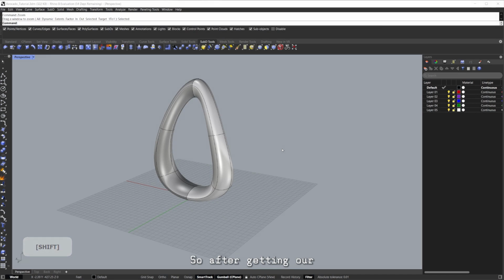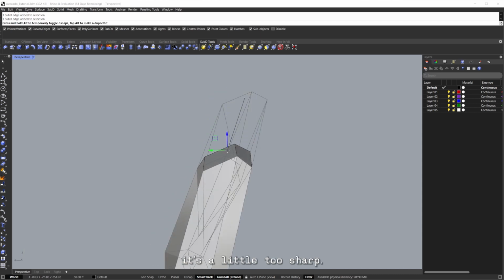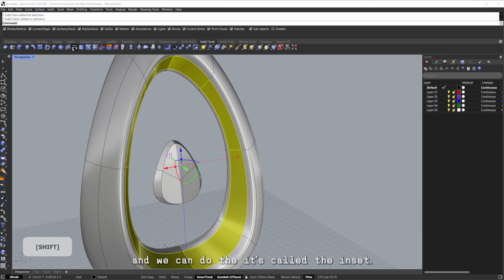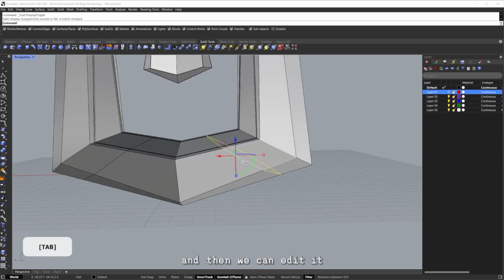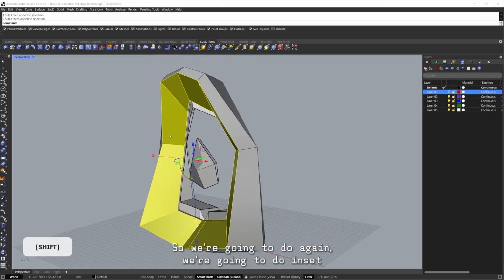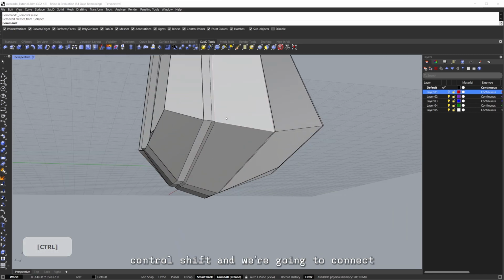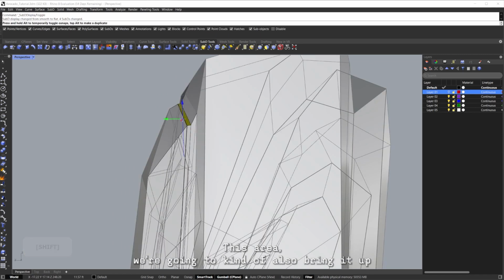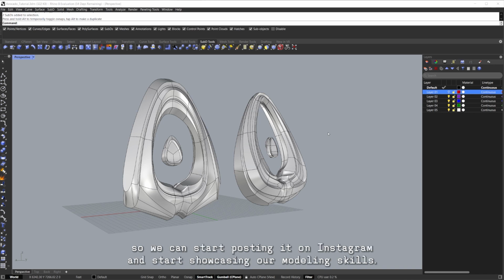Ultimate Modeling Tutorial - Part 3: Detailing - Refining the Avocado Model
Infuse your model with the essence of design and flow. Here, we delve into techniques to enrich the avocado with extra edges and details, capturing its natural allure in every curve and contour.